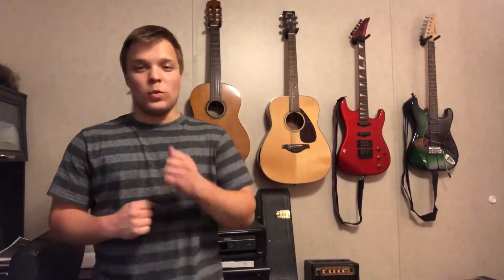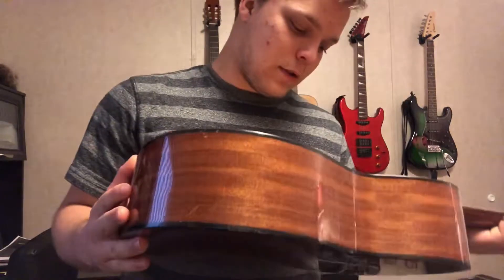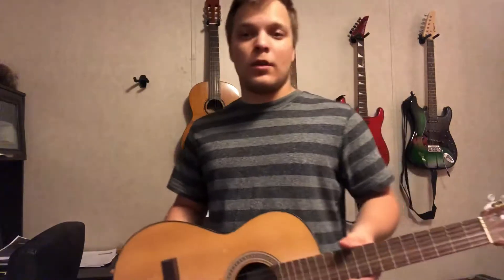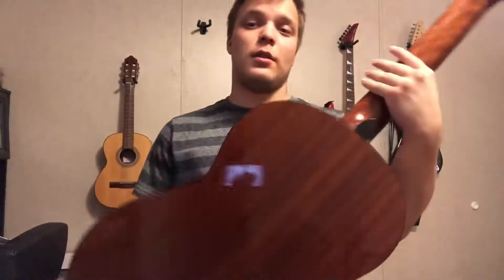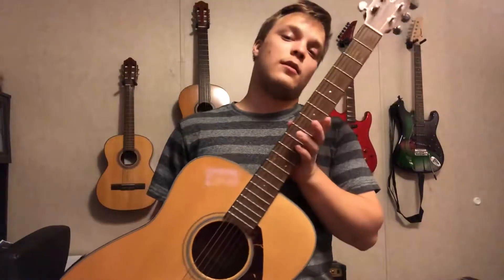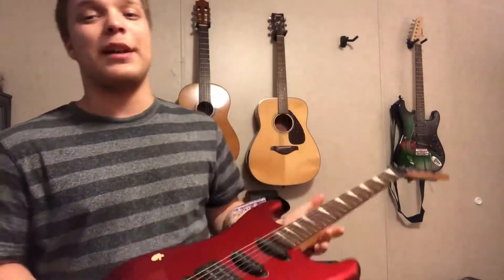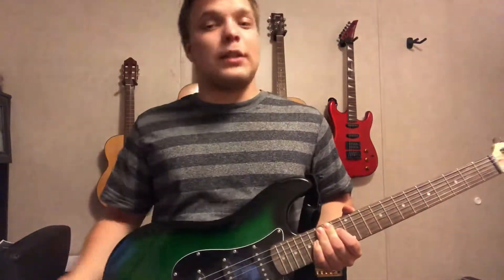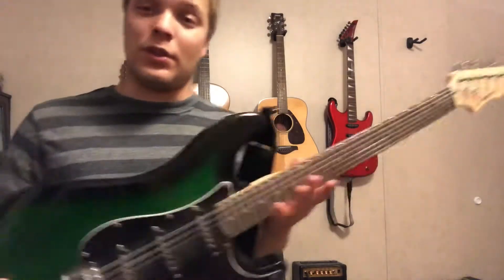The Guitars I Own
Here’s $5 to start investing on Stash. You can invest in industries like legal marijuana, technology, and more with just $5 at a time. Use my link to get a $5 bonus:

Save money on repairs by knowing what that check engine light means.